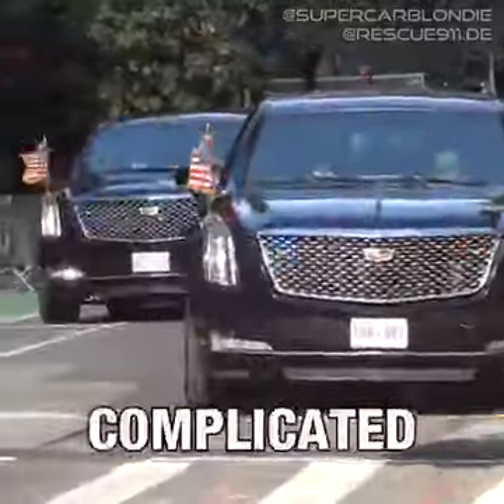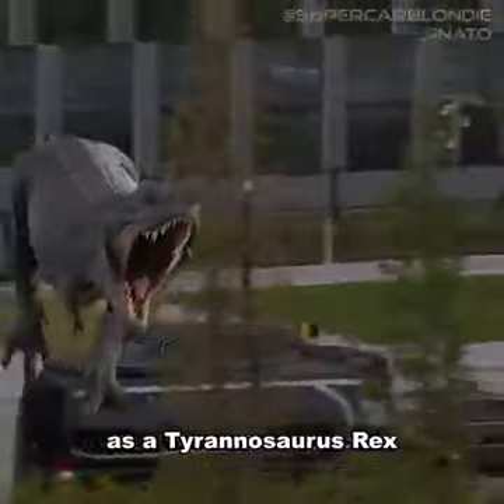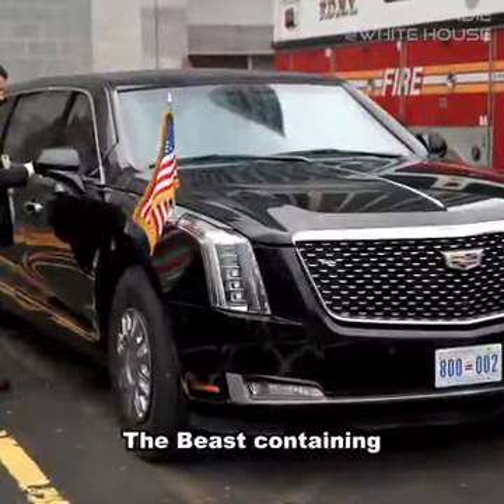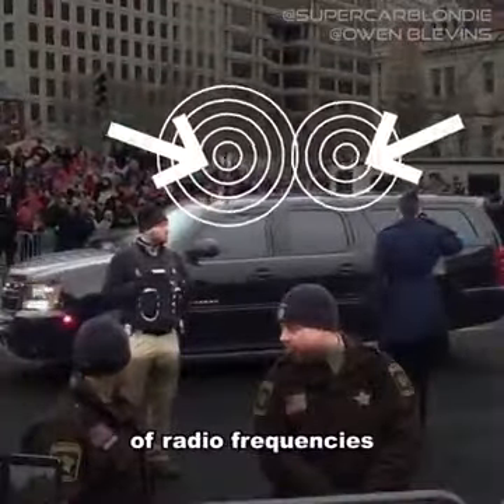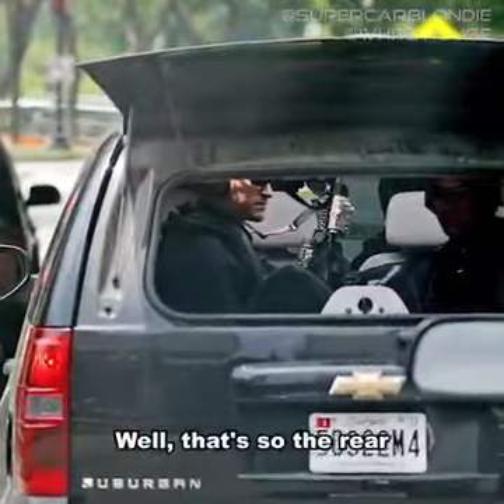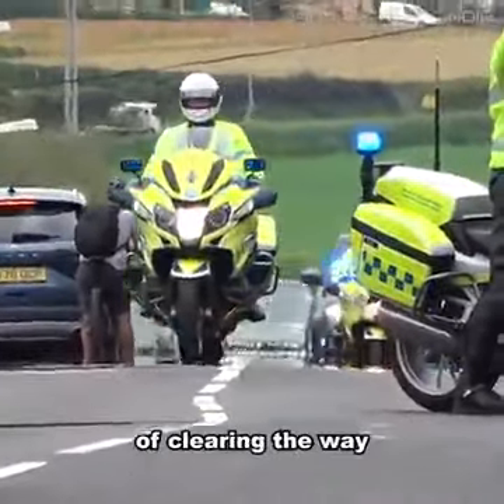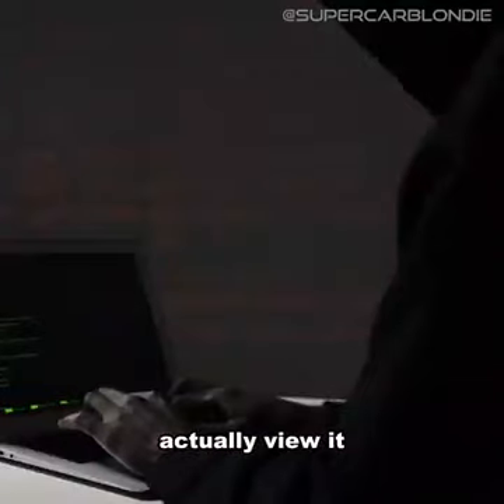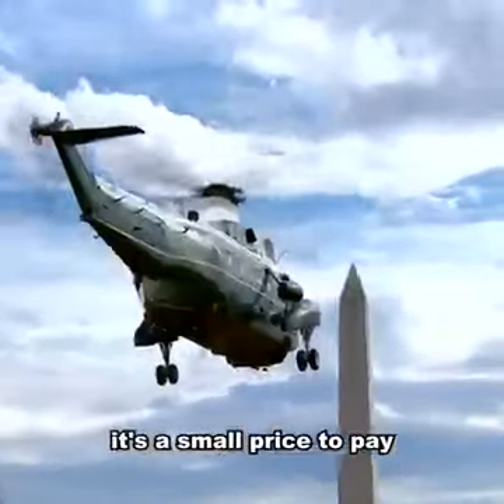MOST EXPENSIVE MOTORCADE IN THE WORLD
Have you ever seen mo expensive and and highly sophisticated motorcade on the earth? follow up for more...